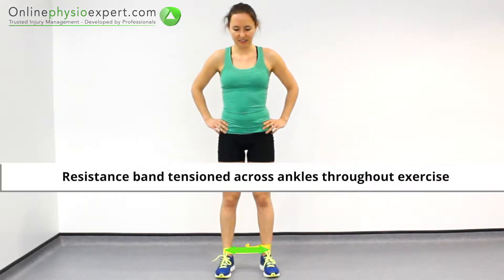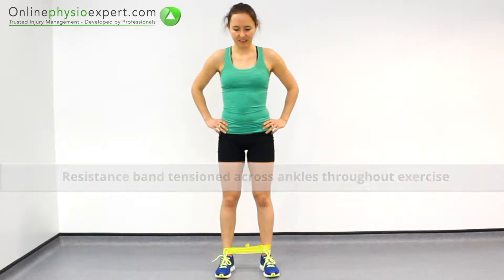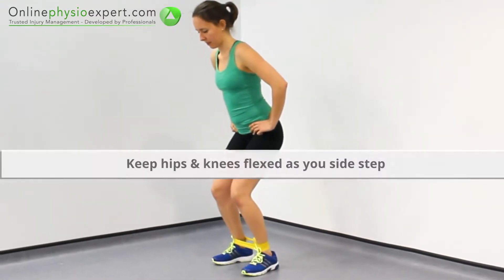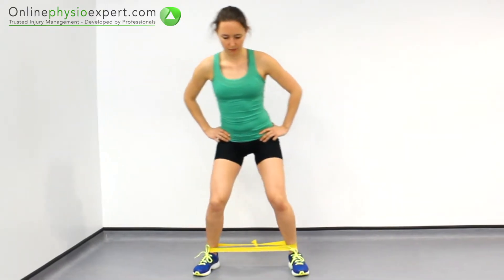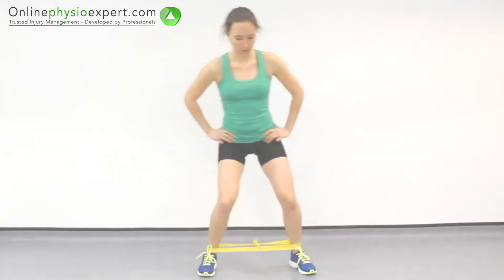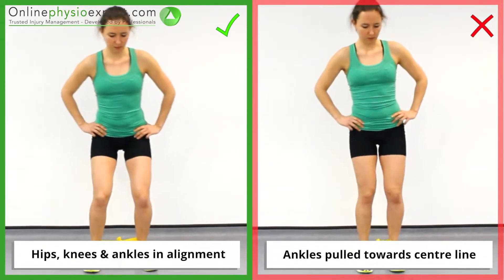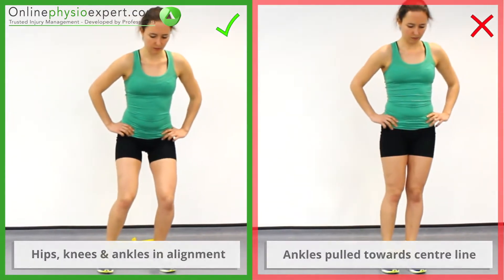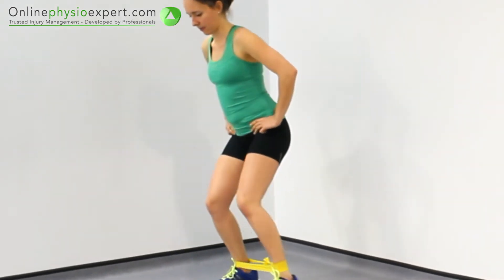Lateral Step Drill Against Resistance Band (Around Ankles) - TUTORIAL